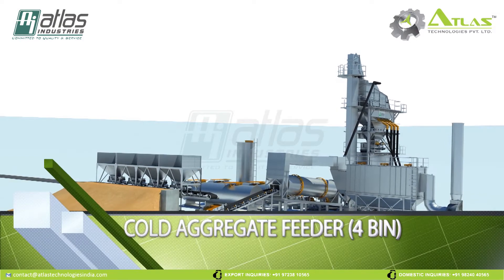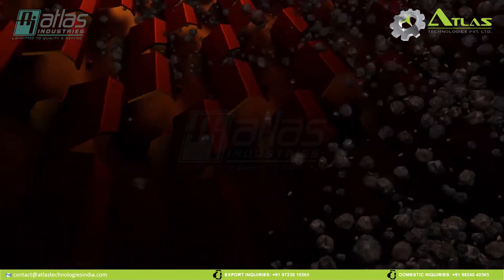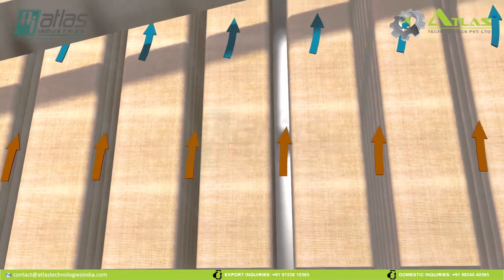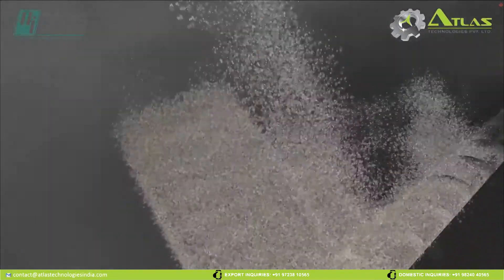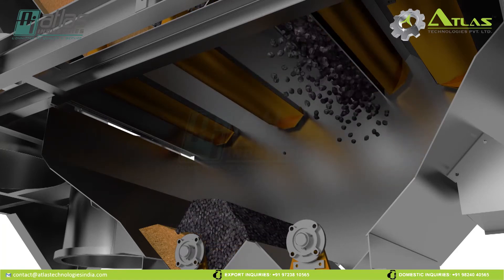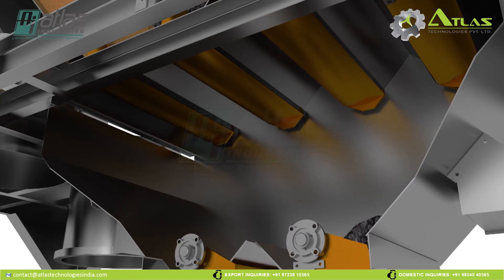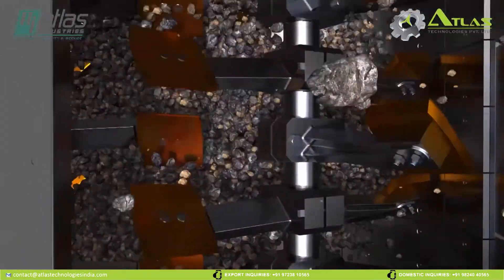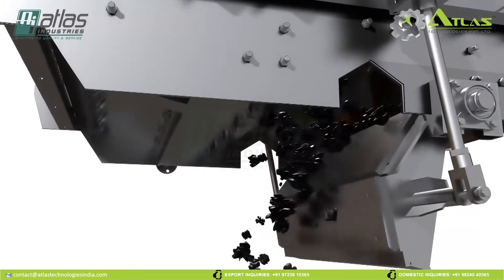3D animation video of asphalt batch mixing plant at work Atlas Industries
Atlas make asphalt batch mix plant is available in capacities 80 tph, 120 tph and 160 tph. It is a modular design plant for customers looking for reliable equipment for making roads.

The use of quality components backed up by superior service makes this Made in India machine ideal for customers looking for reliability.

Burner is multi fuel, low noise and highly efficient. The cost of the spare parts is low which makes this machine ideal for customers looking for a value-for-money machine.